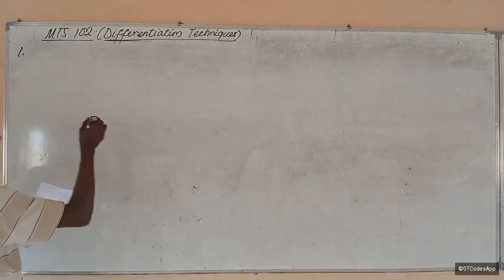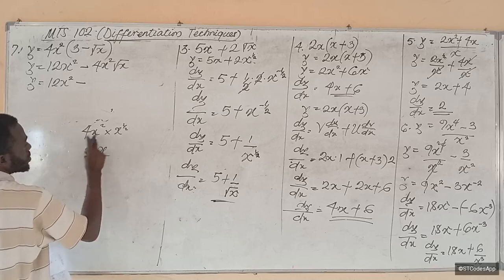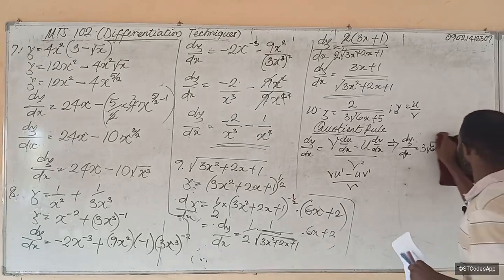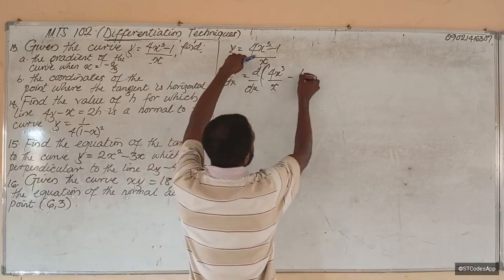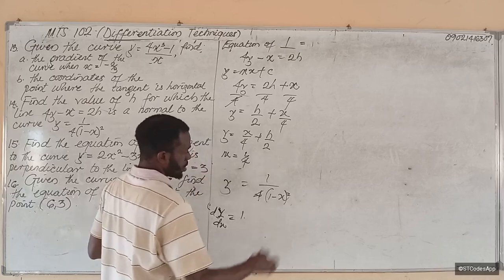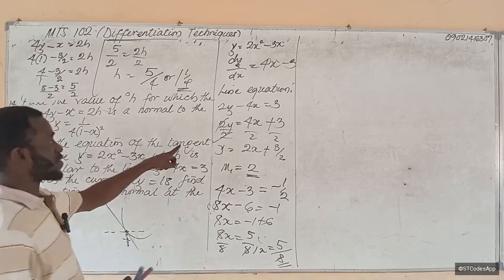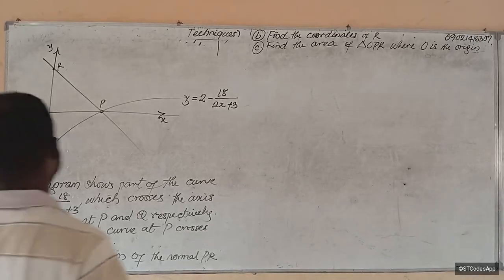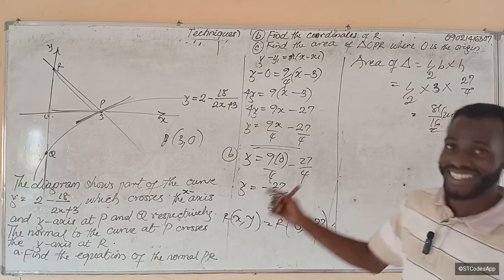Differentiation Techniques | Polynomial Functions, Tangents & Normals to Curves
Differentiation Techniques | Polynomials, Tangents & Normals Explained ✏️
In this calculus lesson, we focus on differentiation techniques with special emphasis on polynomial functions and their applications.

You’ll learn:

Basic rules of differentiation for polynomials.

How to find the gradient of a curve at a given point.

How to determine the equation of a tangent to a curve.

How to find the equation of a normal to a curve.

Step-by-step worked examples to build confidence.

Perfect for JAMB, WAEC, NECO, Post-UTME, A-Level, and University Calculus, this video makes differentiation clear, practical, and exam-focused.